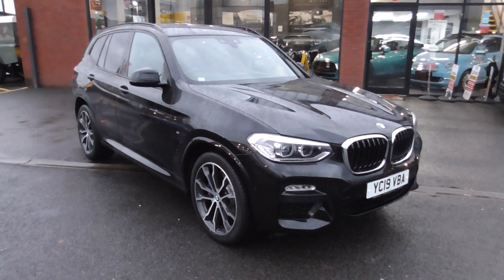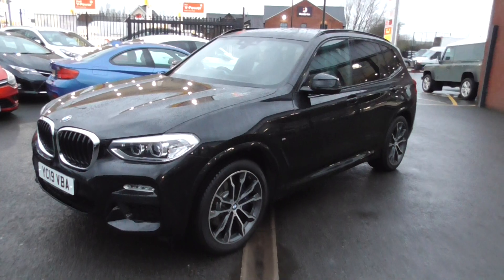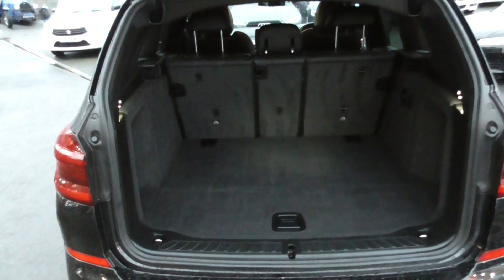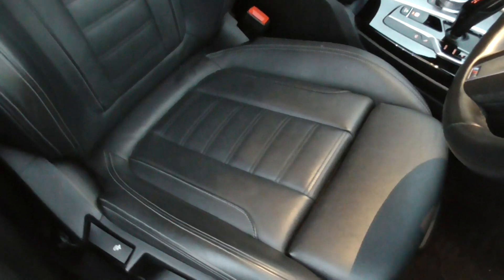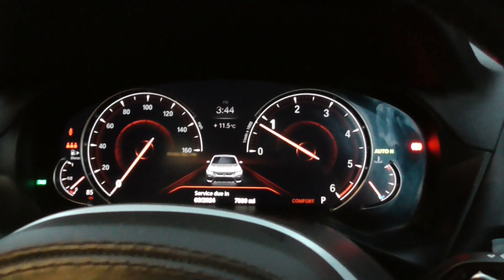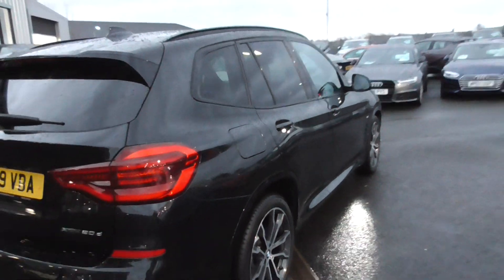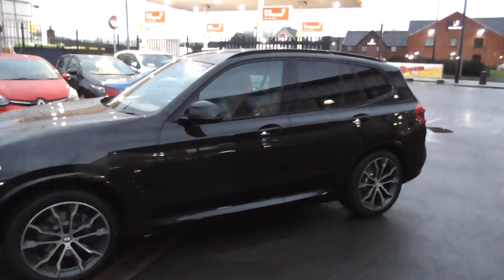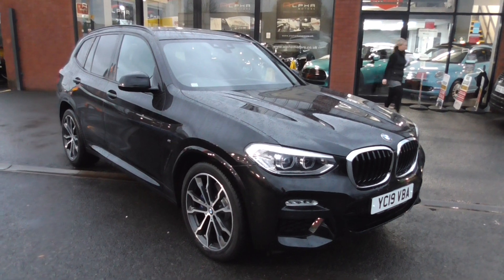BMW X3 2.0L XDRIVE20D M SPORT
Alpha Motors a family-owned award-winning business for over 40 years in Wigan are proud to present this absolutely stunning BMW X3 XDrive 2.0d M-Sport Auto.
Presented in Black Sapphire metallic paintwork and sitting on 20-inch alloys.
Inside boasts a Full Black Dakota Leather M-Sport interior with aluminum detailing.

++FACTORY OPTIONS++Harman-Kardon Loudspeaker system  £820++Navigation system - BMW Professional Multimedia £680
Black Sapphire Metallic Paint Finish £670++High-gloss Exterior Shadowline £530++Front Sports seats £445++Sun Protection Glass £320++M Sport suspension £315++Digital Cockpit £290++Headlining, Anthracite £180++LED Fog lights £160++Performance Control £110++Remote Services £60++

SPECIFICATION Includes M-Sport braking system, SAT NAV, DAB, Bluetooth, Front and Rear parking sensors, Reverse Camera, Cruise control and speed limiter, Auto lights and Wipers, Selectable driving modes, plus much more.

SERVICE HISTORY: services @ 11763 BMW.
Professionally prepared to the highest standards and presented with 2 keys, HPI clear report book pack